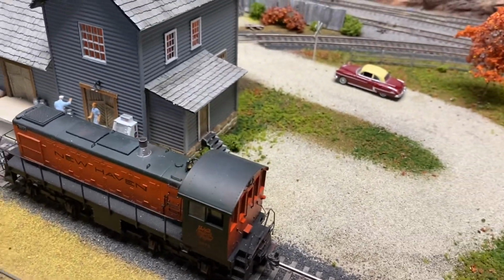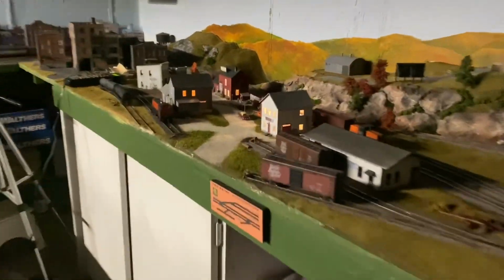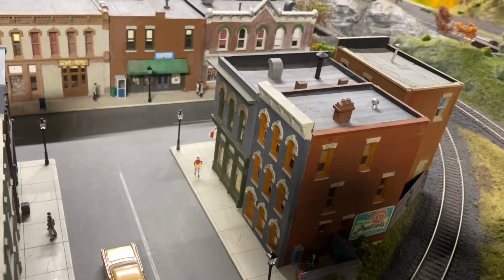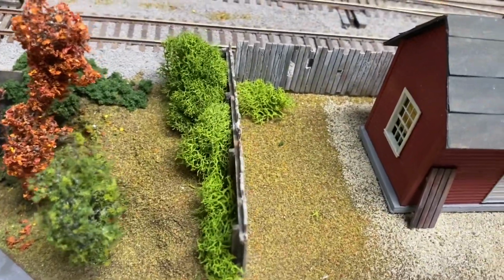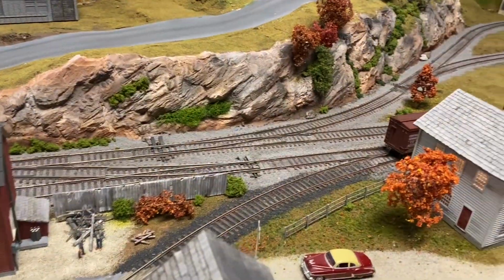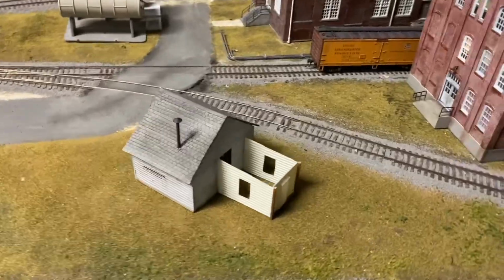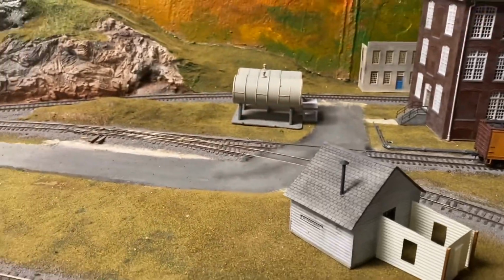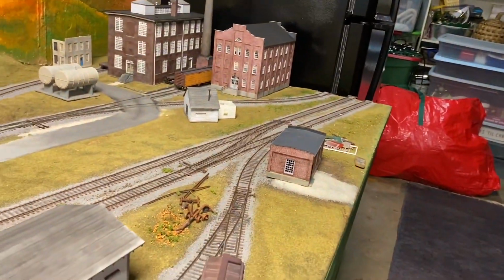February 2024 Update 026 New Haven HO Scale Model Railroad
DCC CV 29, leds, foliage and structures.